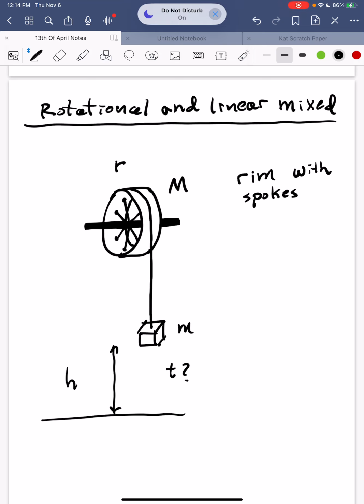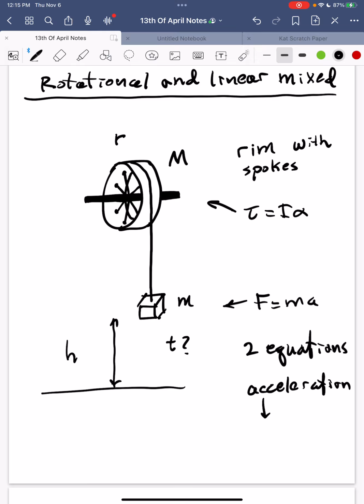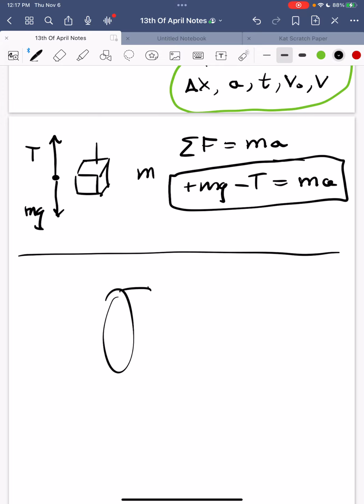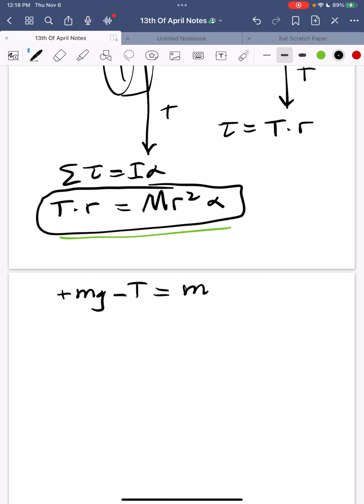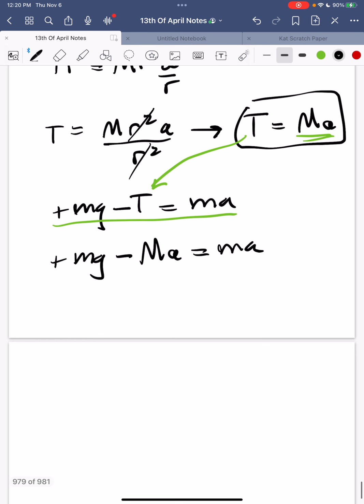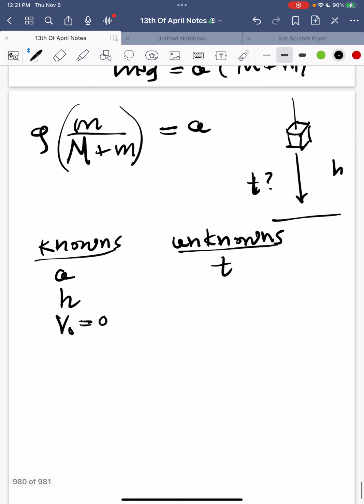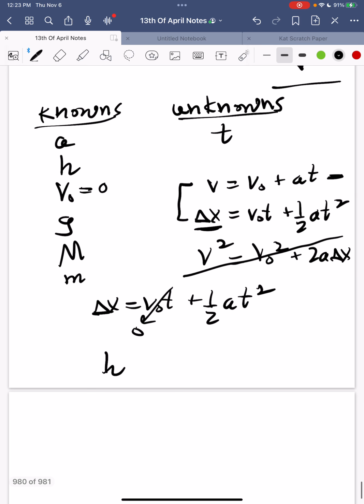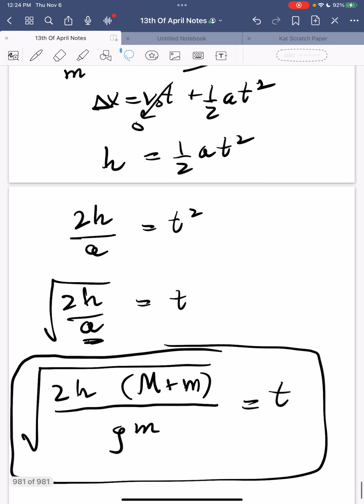RotationAndLinearCombined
Applying Newton’s laws to a problem that mixes rotational and linear parts. For Physics 201 students.